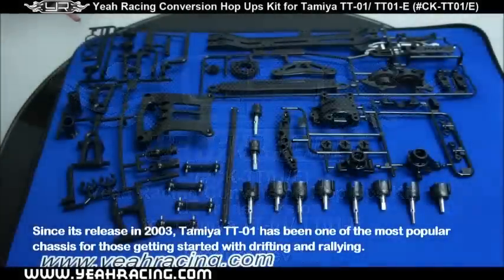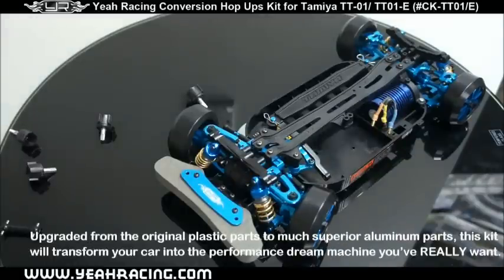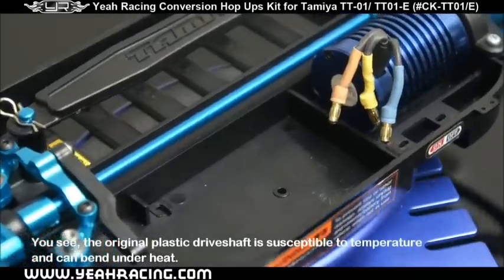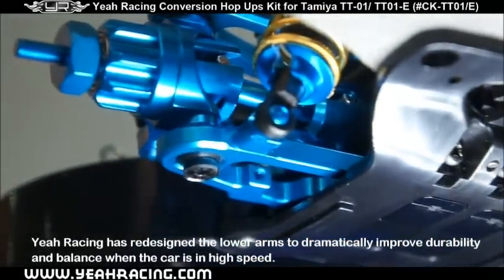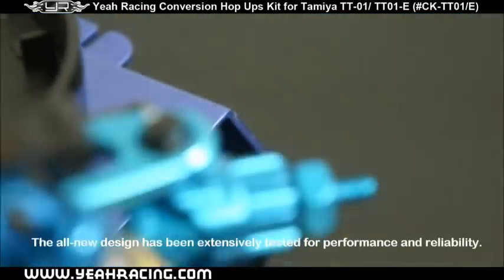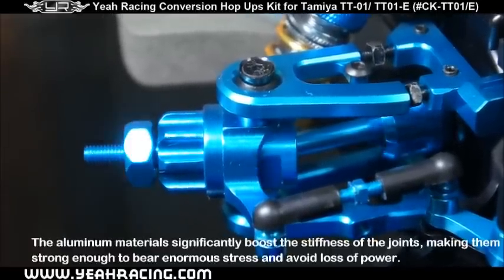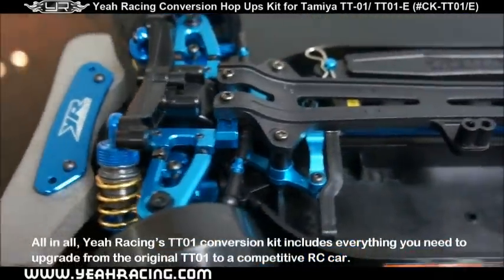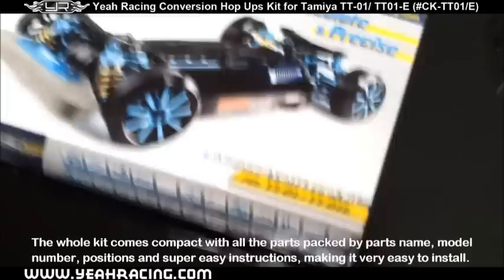Yeah Racing Aluminum Conversion Kit for Tamiya TT01/E Review (Hop ups parts for 1:10 RC Cars)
This is a review of Yeah Racing Aluminum Conversion Kit for Tamiya TT01/E (Upgrade Version).